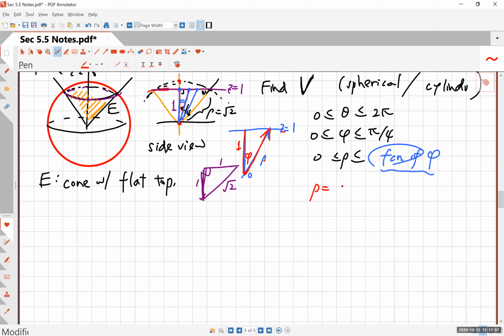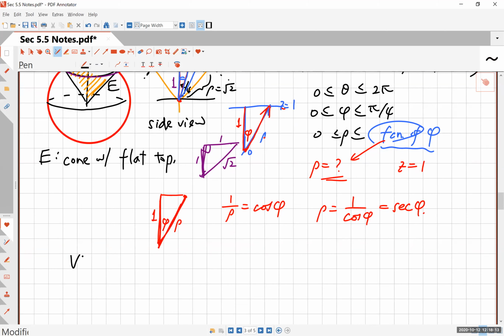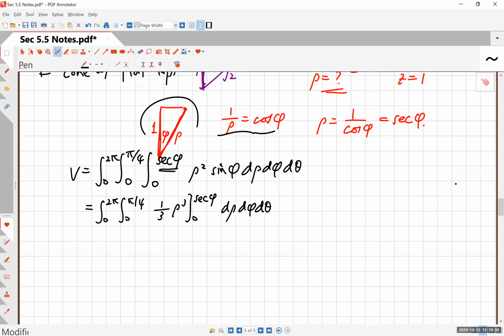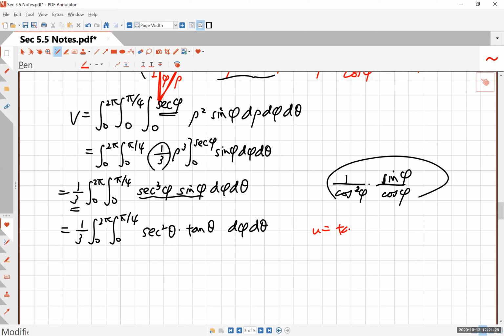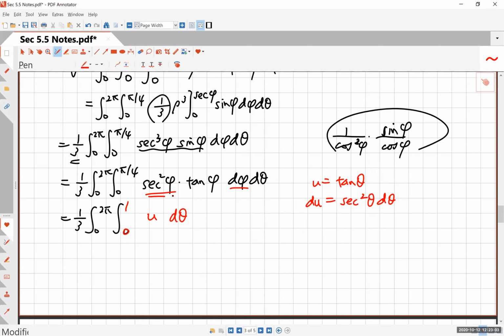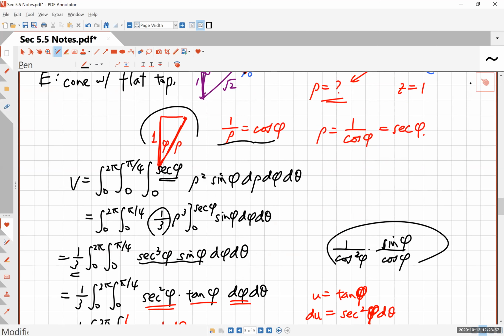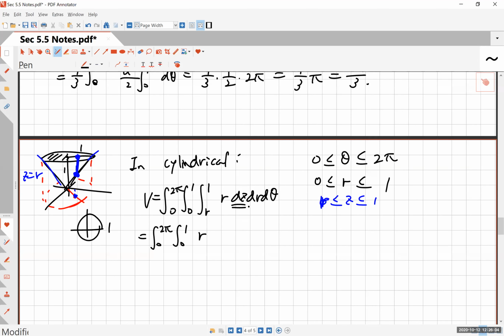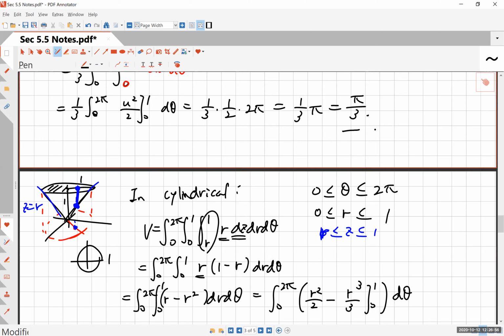Sec 5 5. Integrals in Cylindrical and Spherical Coordinates. Part 3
Sec. 5.5 in Math 213 by Prof. Sab Matsumoto. Part 3 of 3, but followed by an extra segment "Sec. 5.5 Extra."